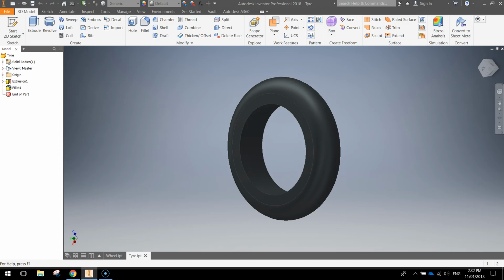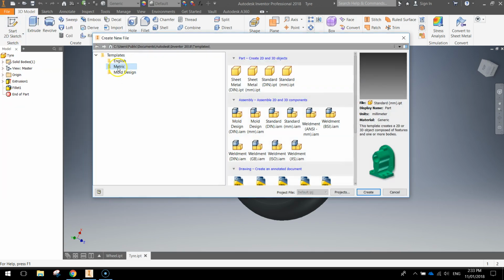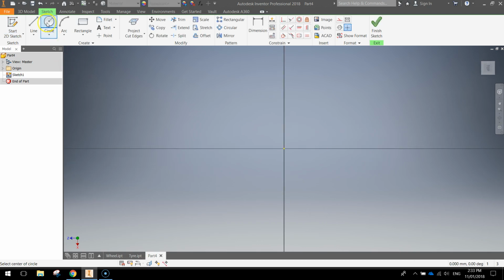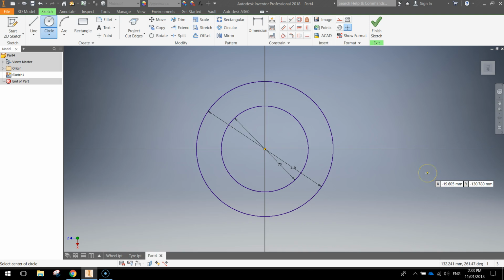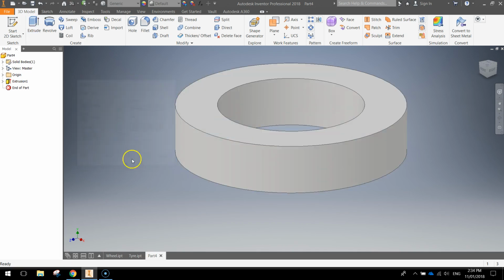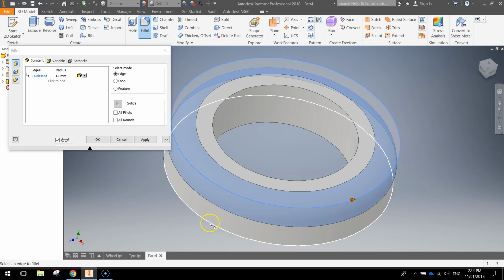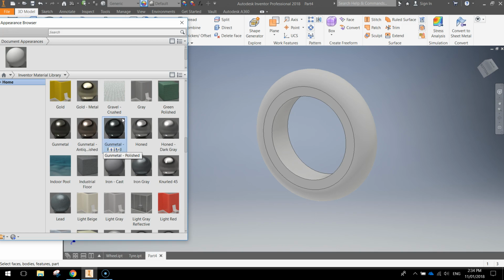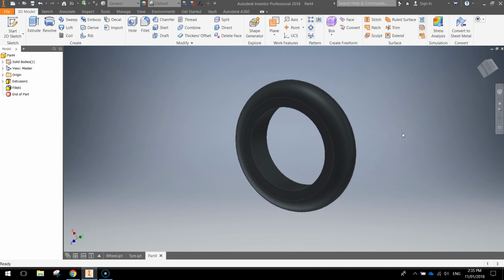Inventor Model Scooter Tutorial - Tyre (Part 1)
In this video tutorial series, you will learn how to model and assemble a 3D scooter. In this first video, you will be making the tyre.